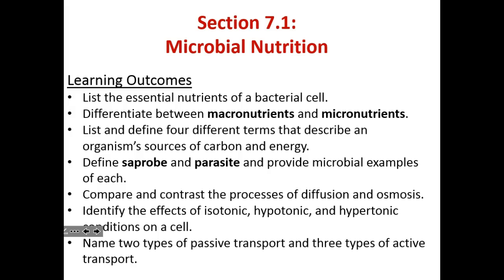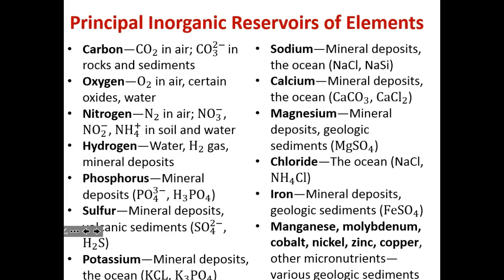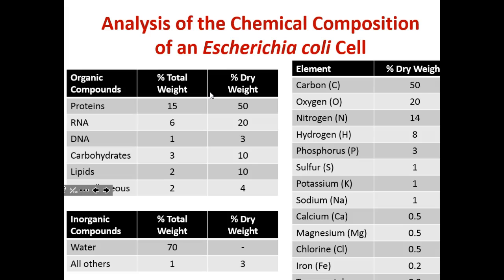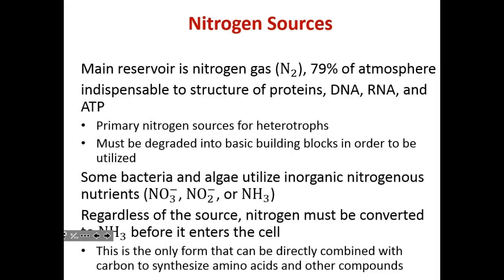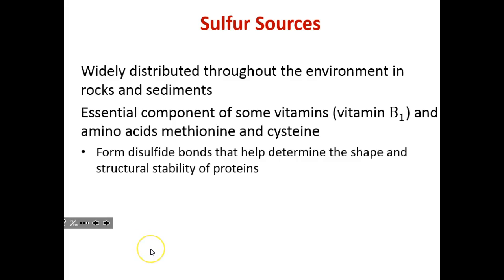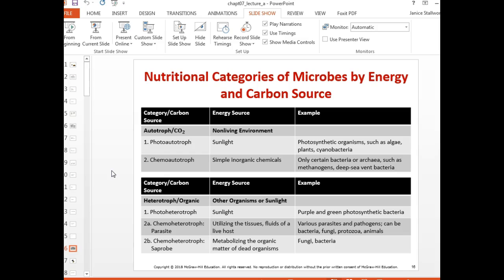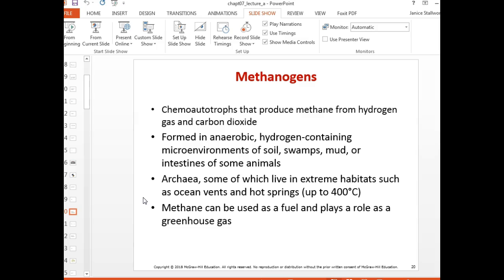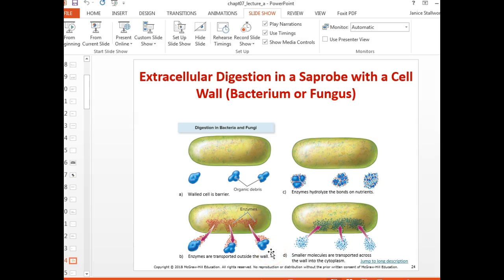chapter 7 part 1